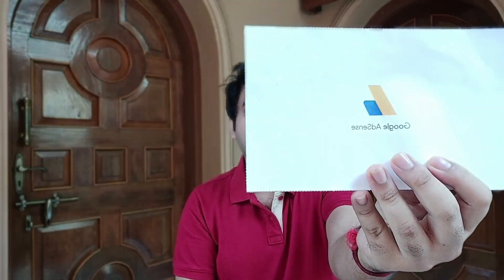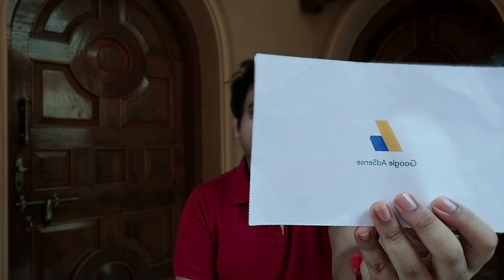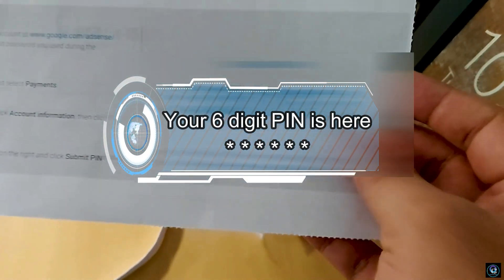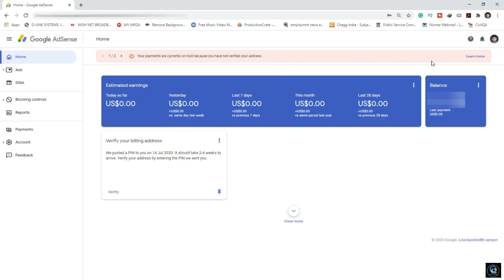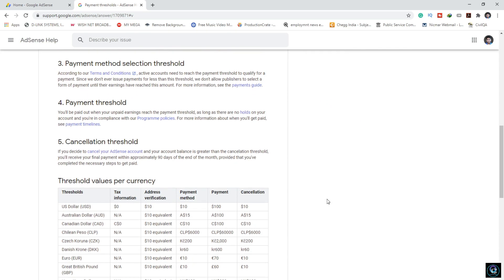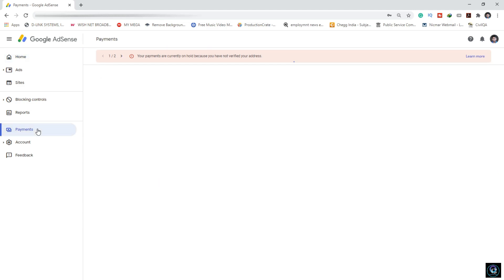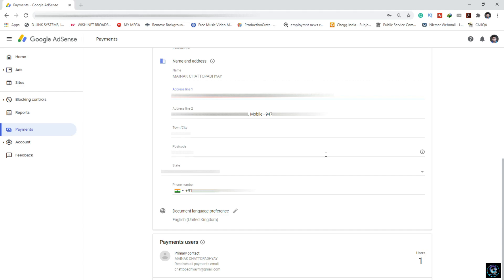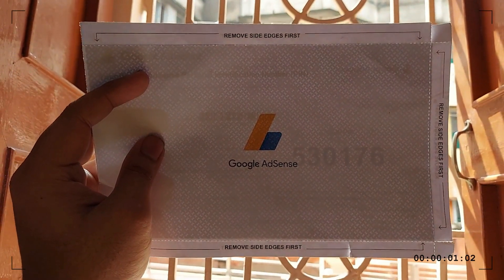AdSense PIN Verification Process 2020 II In Hindi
Video:- 43 -AdSense Tutorial 2020
AdSense PIN Verification Process 2020 in Hindi

In this video, I am going to share with you the Ad Sense PIN verification process 2020 step by step. I received the PIN after 1 month 10 days. This process is very much important for you to get & clear payments in AdSense in the future.
Watch the video till the end. You will definitely understand the process.

Music Credit in this Video:
3. Song: Sappheiros - Lights

I hope You will be enjoying. Keep watching until the end.
keep loving keep supporting Keep Sharing 🙏🙏🙏.

Concept, Videography
Mainak Chattopadhyay

Maono AU-400 Lavalier Microphone (Black)